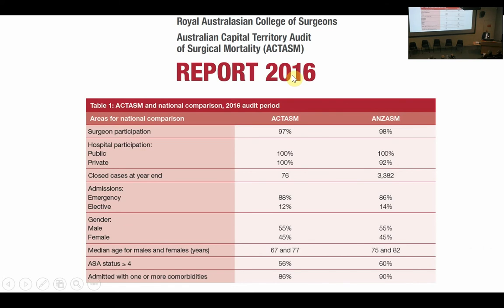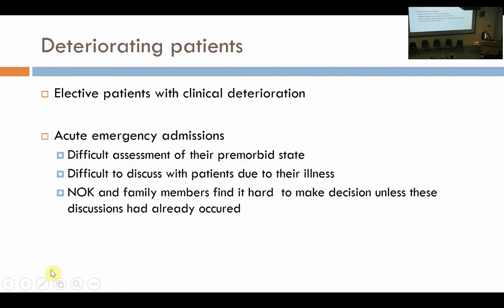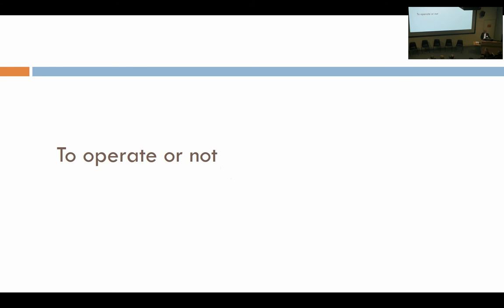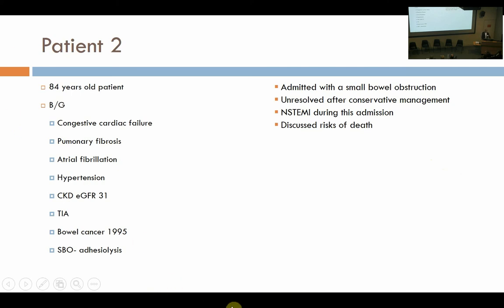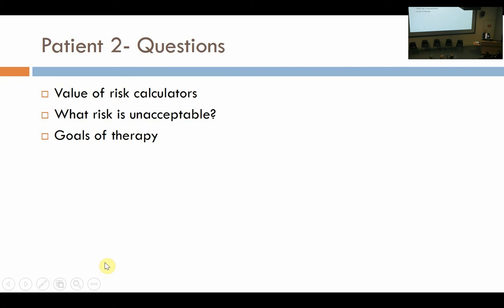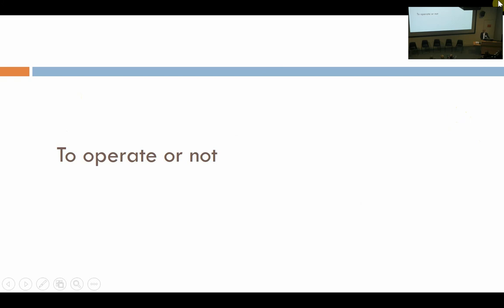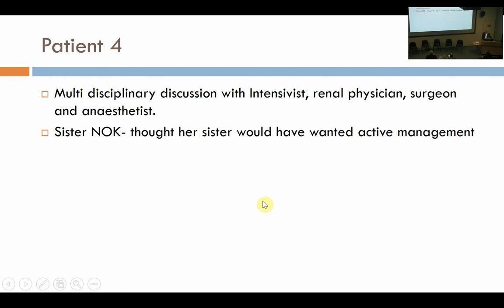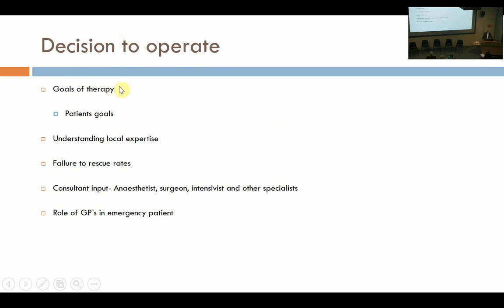ACTASM: Dr Siva Gananadha - Managing the deteriorating patient in an operative setting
ACTASM Seminar: To Operate or Not and End of Life Care

March 2018